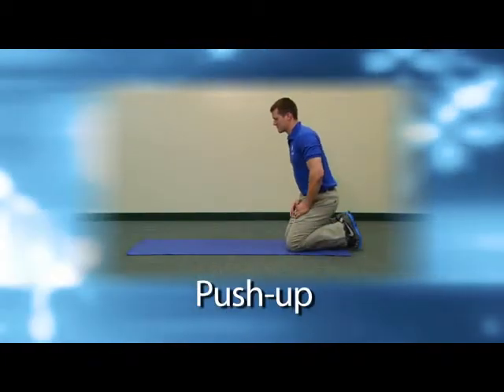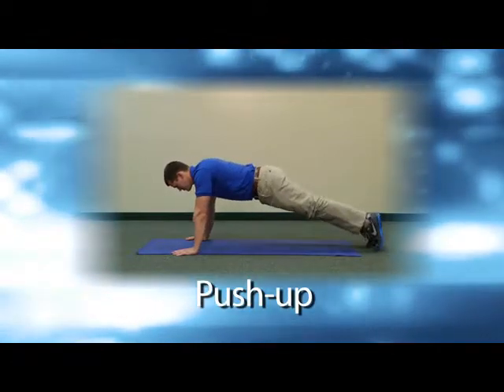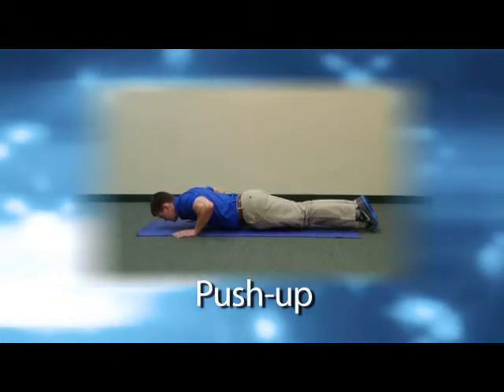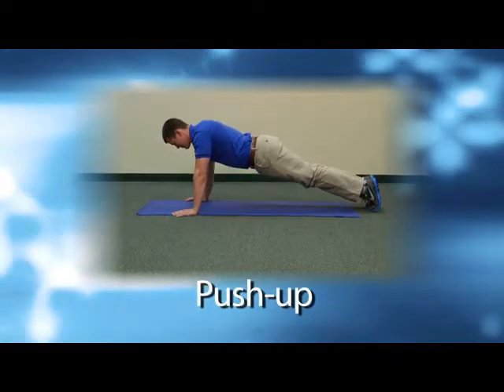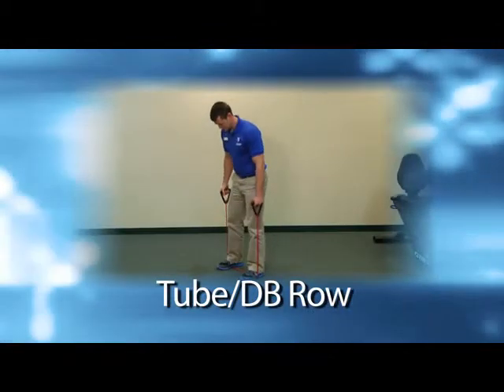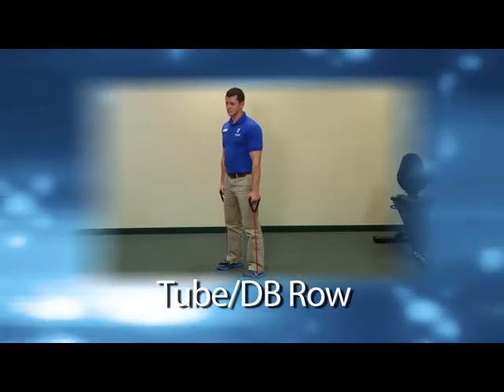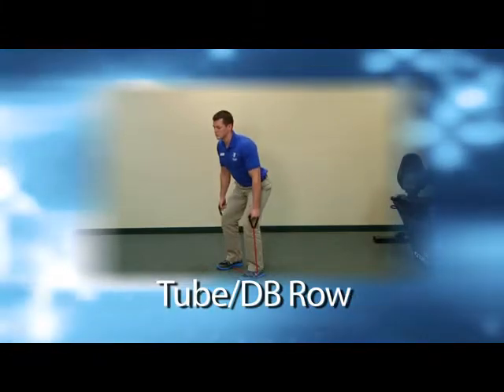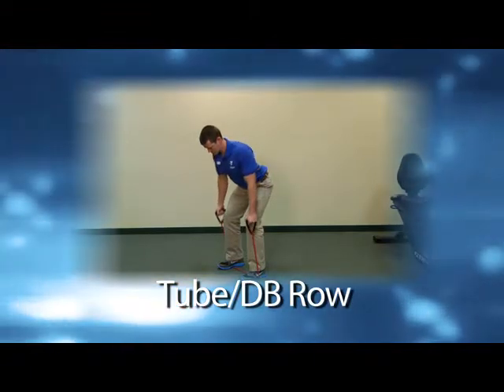Corey - YMCA of Central Kentucky - Strength Training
Minimum recommendations of strength training in adults and sample exercises from Corey with the YMCA of Central Kentucky.